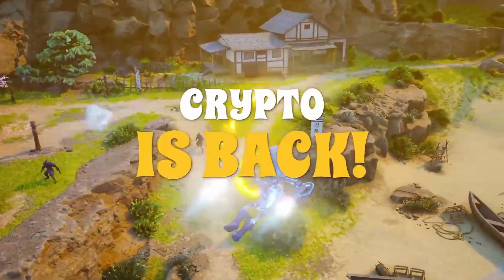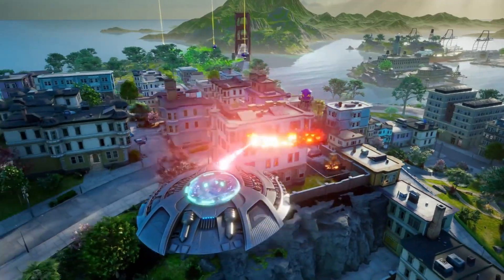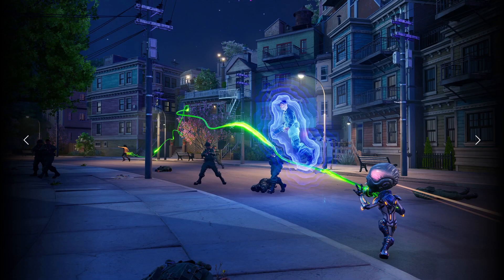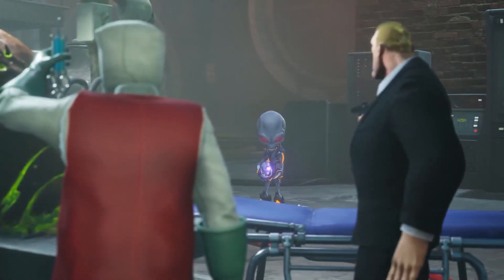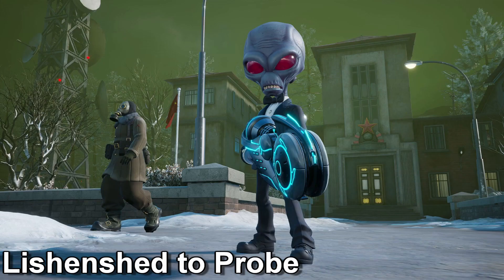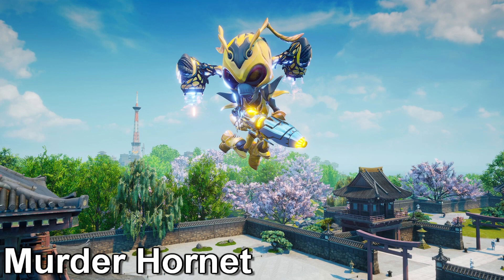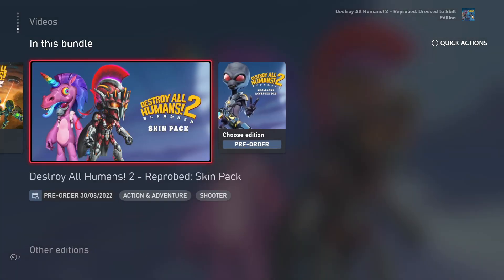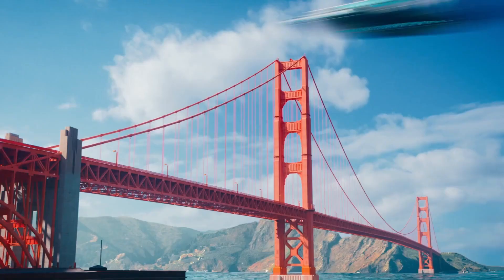Destroy All Humans 2 Reprobed - Remaster Preorder - New Trailer - New Skins - New Editions - News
Hey guys, THQ Nordic isn't done with Destroy All Humans yet, the preorder for Destroy All Humans 2 reprobed has just gone live! With a new trailer, new editions, and new skins for crypto, there's so much to check out